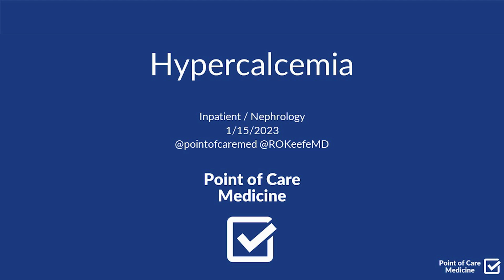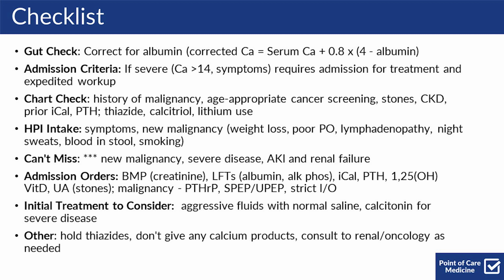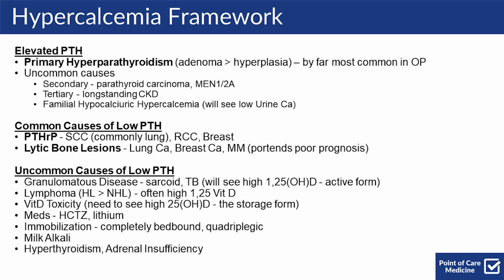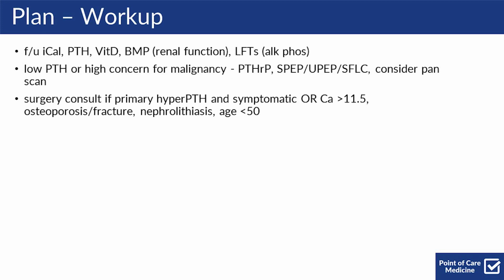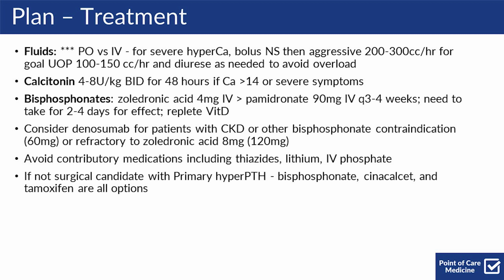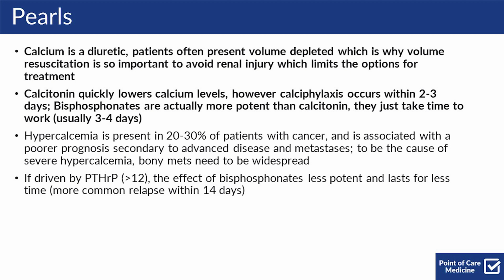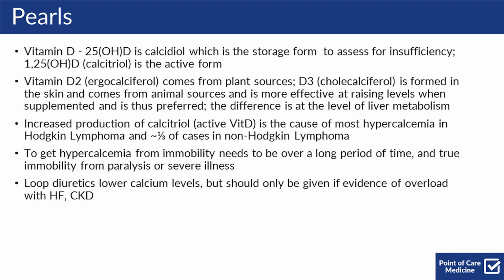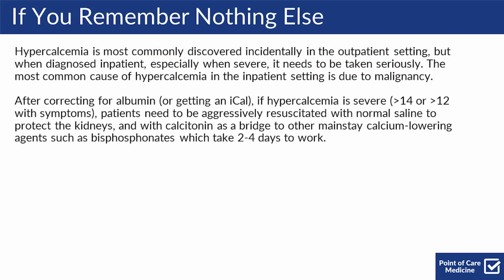Hypercalcemia (Inpatient) - Workup, Differential, Management, Clinical Pearls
A rapid overview of the inpatient workup and management of hypercalcemia including checklists, EHR templates, and high-yield clinical pearls.